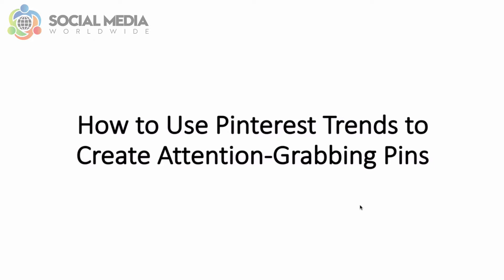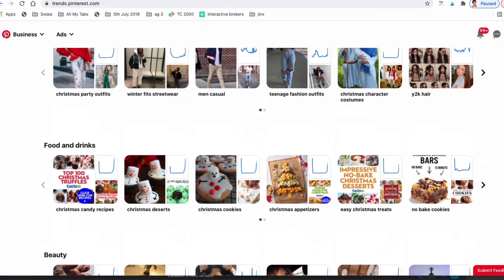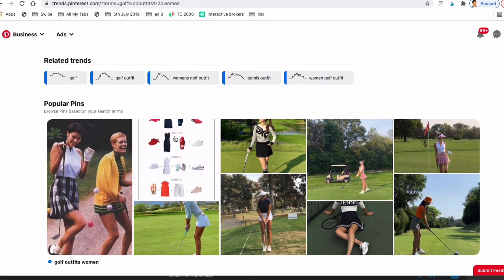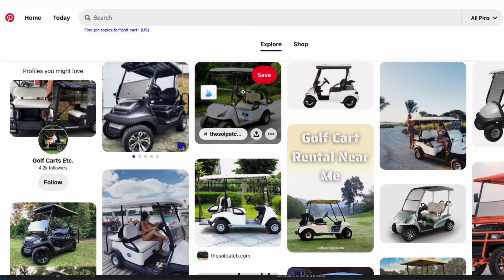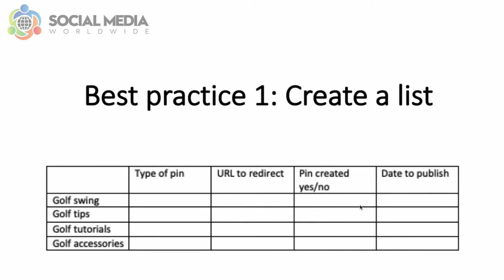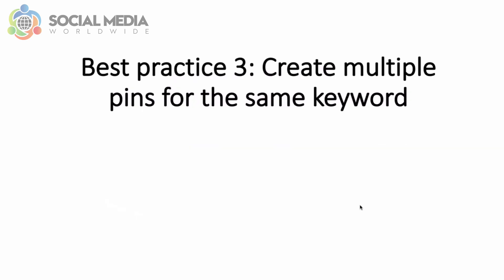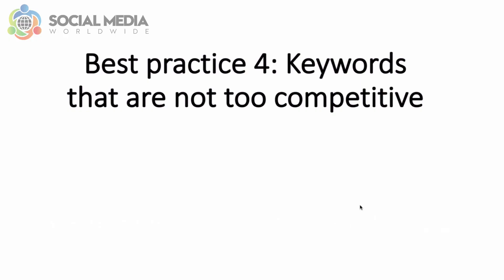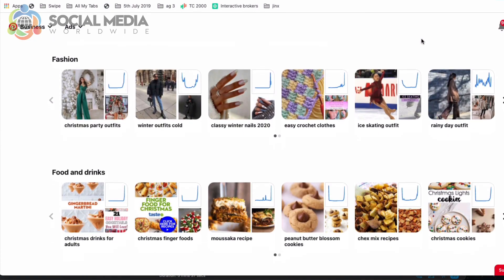How to Use Pinterest Trends to Create Attention-Grabbing Pins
Pinterest trends are the most popular keywords users type in the Pinterest search trends engine in the US, Canada or UK.
Simply go to trends.pinterest.com and you’ll notice on the left hand side of the search bar is a drop down menu which will allow you to choose which country you want to check trending keyword for.

Before you start looking at Pinterest trends in your specific industry, you can scroll down the page and you’ll see the Pinterest trends according to different categories.
If your industry is not in any of these categories, type in your keyword in the Pinterest trends tool instead.
If you are in the golf industry, type in “golf” in the Pinterest search trends box, or any other more specific golf-related keyword.

As soon as you do, a list of the most popular keywords related to your keyword will appear.
This will allow you to create a list of trending keywords for the Pinterest pin ideas you come up with.
After hitting ‘enter’ for your keyword in the Pinterest trends tool, you’ll be able to discover even more trending topics in your industry. Just below the graph for your keyword, you’ll see other trending keywords.
You’ll also see the most popular pins related to your keyword.

There are many benefits to using Pinterest trends when running Pinterest marketing campaigns.
First it gives you a deeper understanding of what your audience actually wants. And the better you understand your target audience, the better you’ll be able to serve them, and therefore grow your pin engagement and improve your overall Pinterest marketing results.
Then, it allows you to come up with Pinterest pin ideas. It can be tricky to know what pins to create for Pinterest marketing campaigns. They have to be original, unique and interesting. And by looking at trending keywords, you’ll know exactly what pins to create.

A third benefit of using Pinterest trends as part of your Pinterest strategy, is that it will allow you to keyword optimise your pins and therefore your pins will appear higher in the search results. If you know that the keyword “golf cart” is trending for example, and you publish a pin with the keyword “golf cart” in both the pin title and pin description, then chances are, your pin will rank much higher in the search results, when Pinterest users look for “golf cart” related pins.

Another benefit of using Pinterest search trends as part of your Pinterest strategy is that it allows you to know what existing trending pins have been published with that keyword, and therefore model them.

The best practice when following Pinterest trends is creating a list on a word document or spreadsheet of all the trending keywords. That way, when you’re ready to create a pin, just refer to that list and never run out of Pinterest pin ideas. You might want to add some columns to that list where you can add the types of pins you’ll create for that keyword, such as video pins, infographics, static images etc…, another column with the URL you’ll be redirecting people to, who click on your pin, another column stating whether the pin has been created yet or not and one last column stating the date the pin will be published. This list can quickly become your Pinterest content calendar, that will hold you accountable. Thanks to that list, you’ll know what Pinterest pins to create and when to publish them.
The other best practice with Pinterest trends and Pinterest marketing in general, is to be very selective of the trending keywords you add to your list. It can be tempting to want to create pins for every single trending keyword, but not all of them will be relevant to you and your business. So only create a list of the most relevant trending keywords.